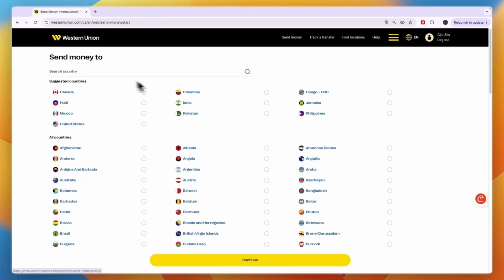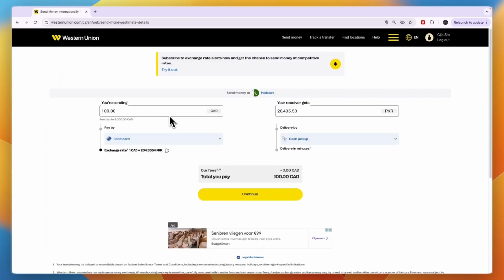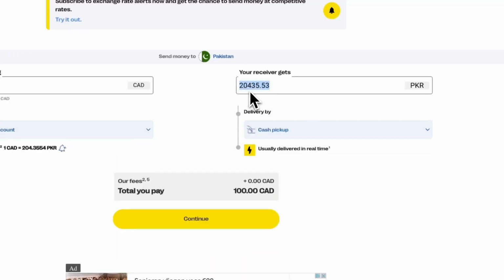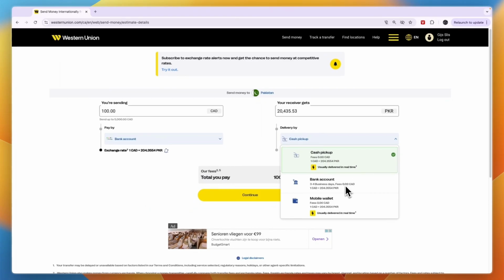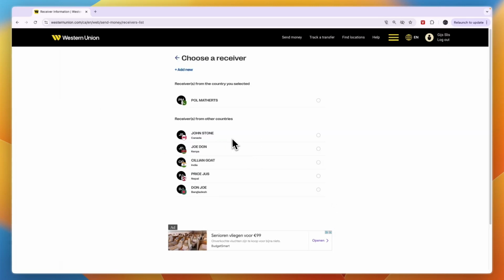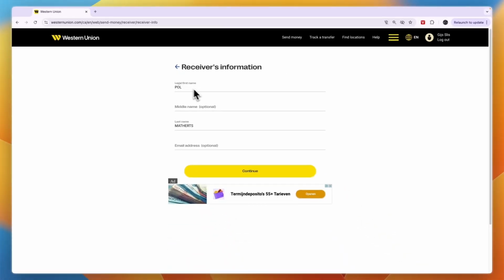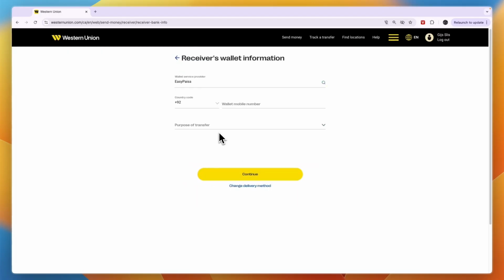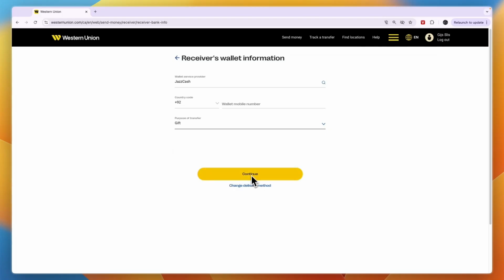How to Send Money From Western Union to Pakistan - Step by Step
In this video I'll show you how to Send Money From Western Union to Pakistan.